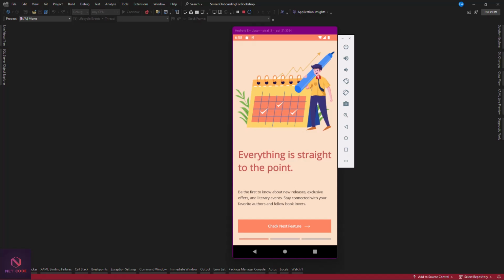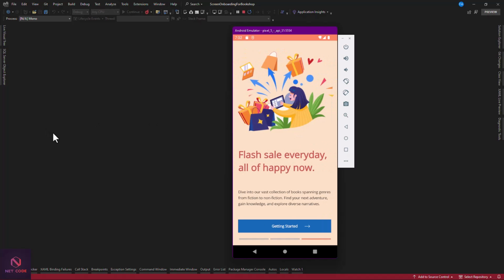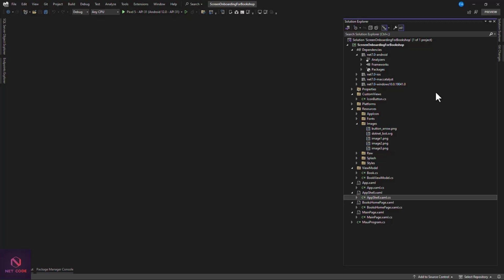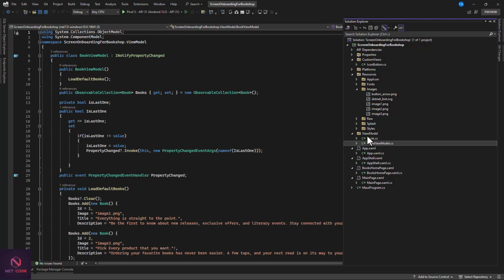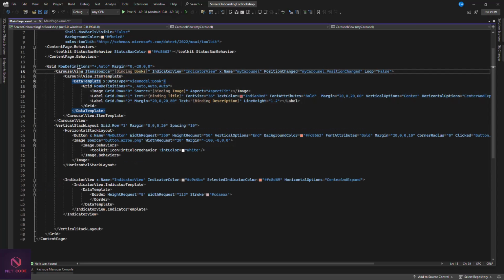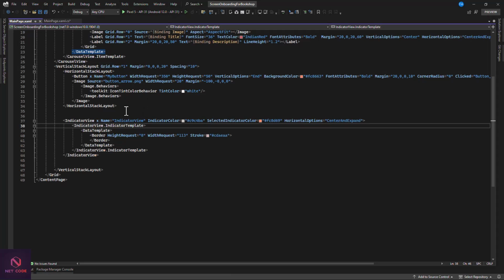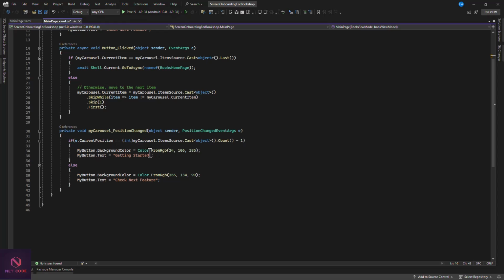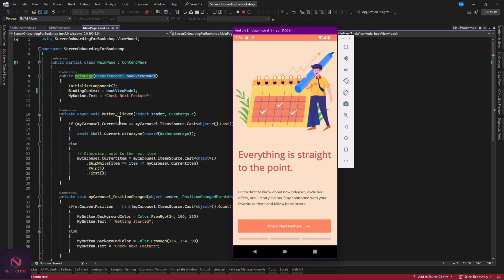Mastering Bookstore Onboarding: .NET MAUI Screen Tutorial! 📚✨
Hello everyone, welcome, in this video \, we will look at Mastering Bookstore Onboarding: .NET MAUI Screen Tutorial! 📚✨